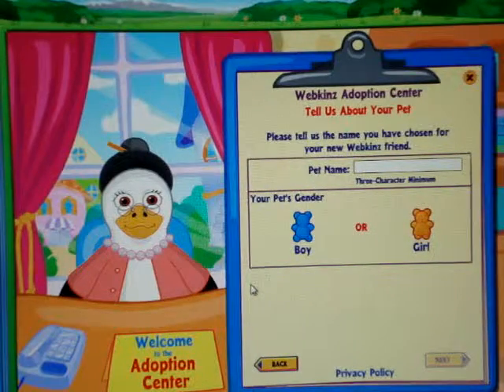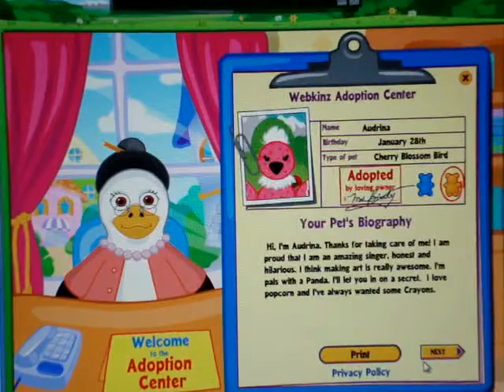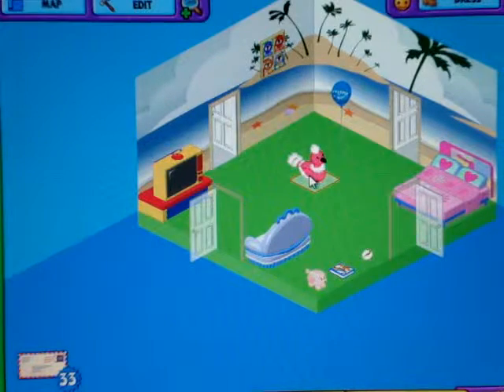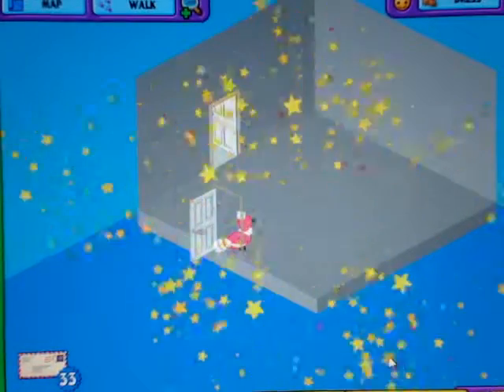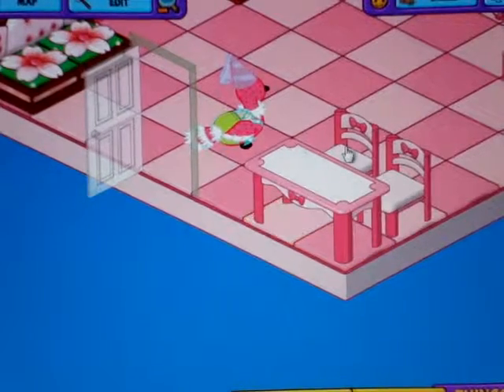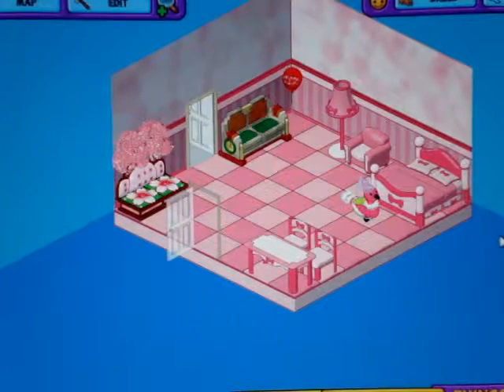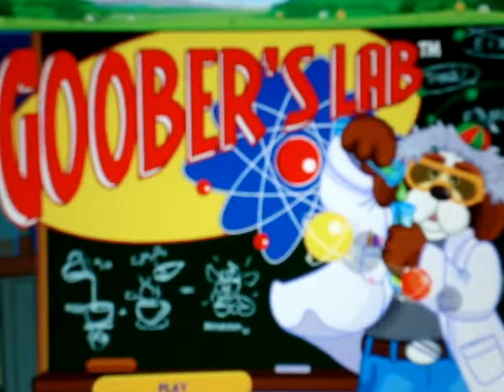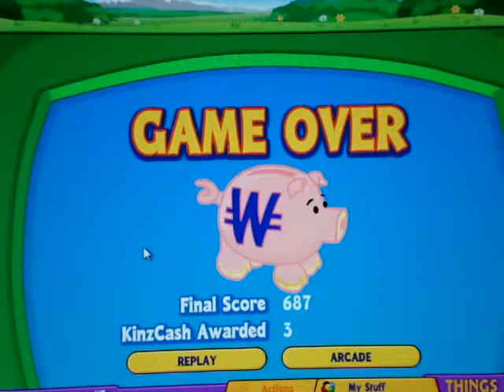Adopting My Cherry Blossom Bird:; Audrina!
S_U_B_S_C_R_I_B_E